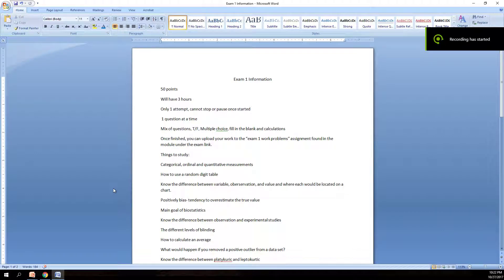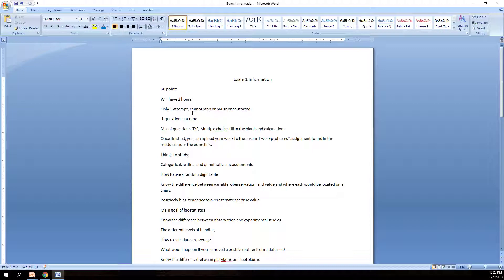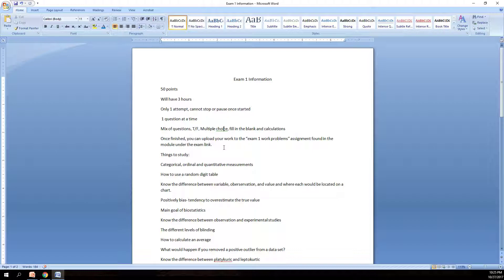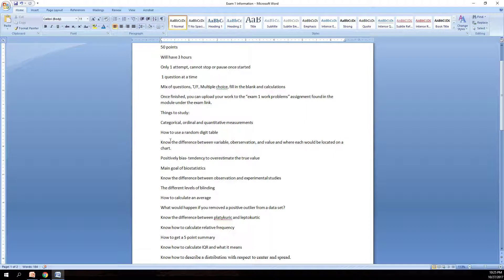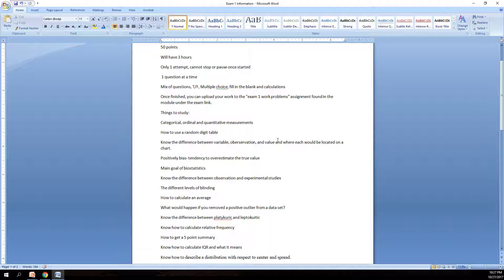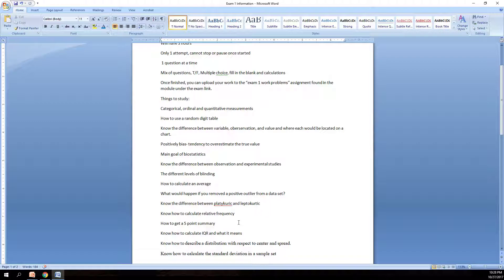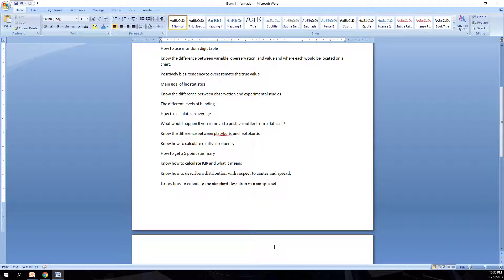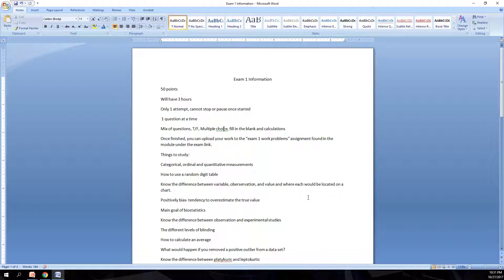Desktop 10 27 2017 22 22 07 09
Exam 1 information